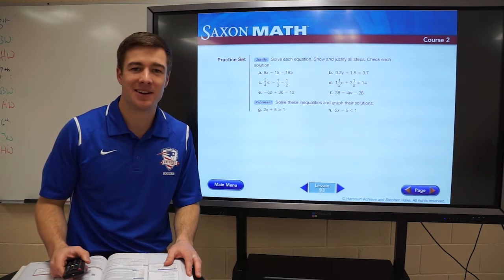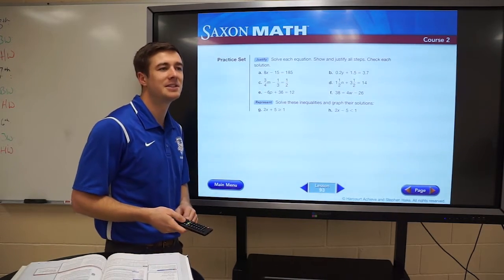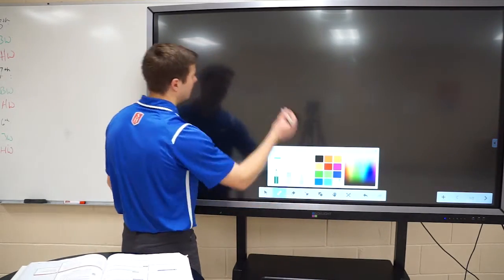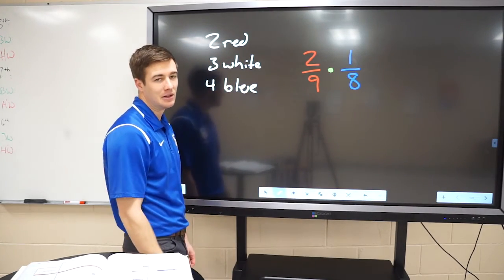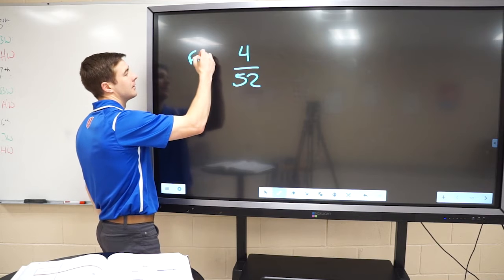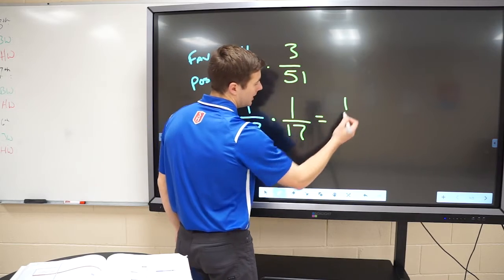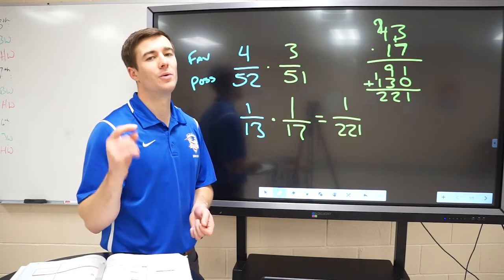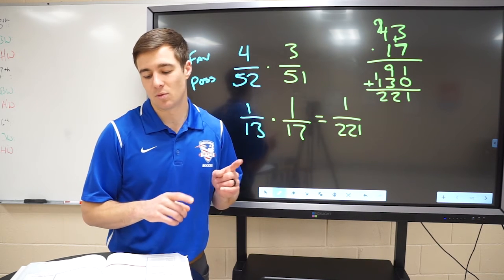Saxon Math 7 Lesson 94: Probability of Dependent Events